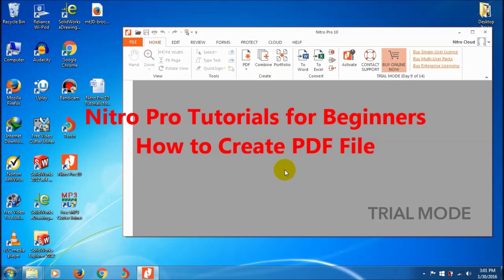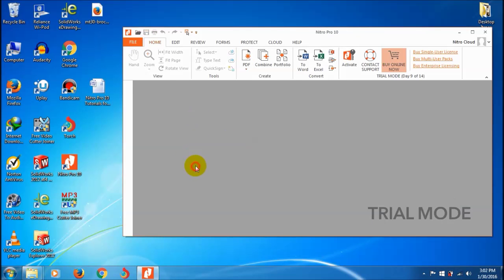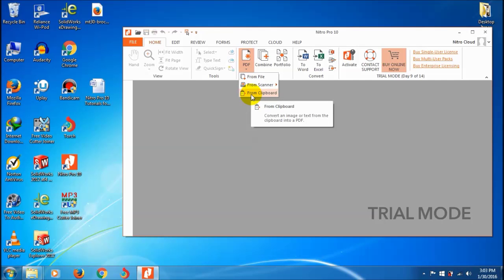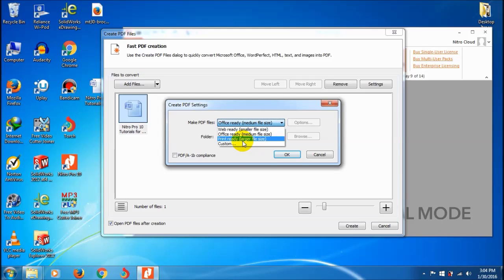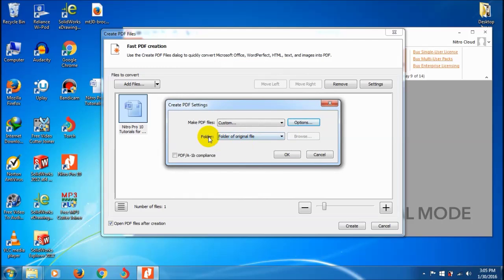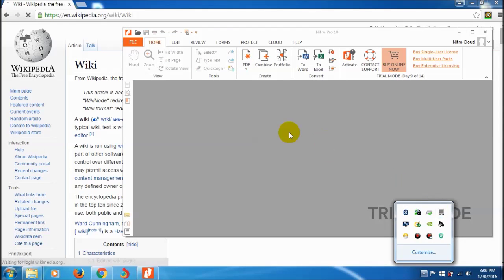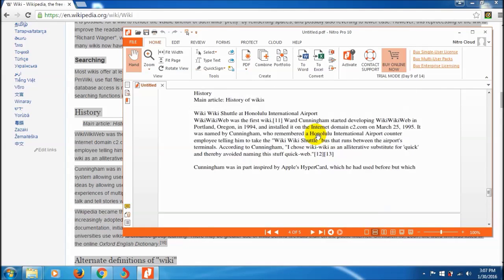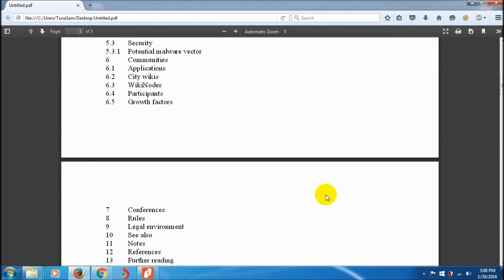How to Create PDF Format File In Windows Using Nitro Pro 10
This is video about creating PDF format file in your windows operating system using nitro pro 10 pdf software. This video shows the step by step tutorial, how to use pdf creator of nitro pro in simple way.

To create PDF in your computer you need :
1. Nitro Pro PDF Software (If you don't have download it

2. Document/image/ or any file as you need to create as PDF file.

To see how to create PDF File using Nitro pro 10 , watch the video now.

Resources and How to Tutorials:-